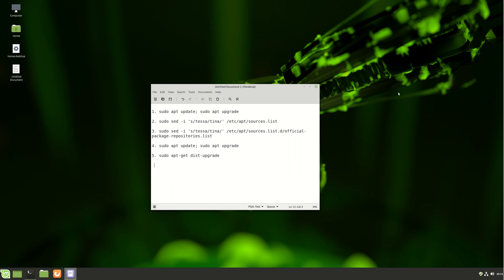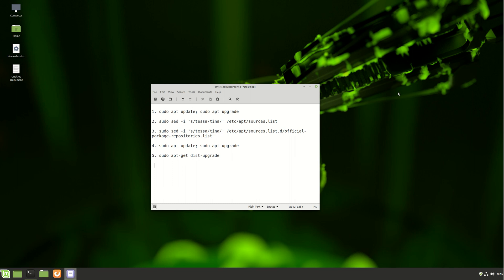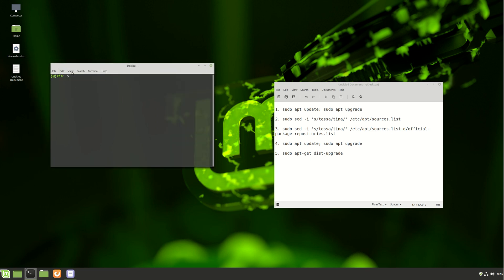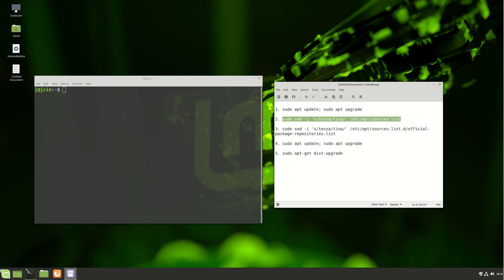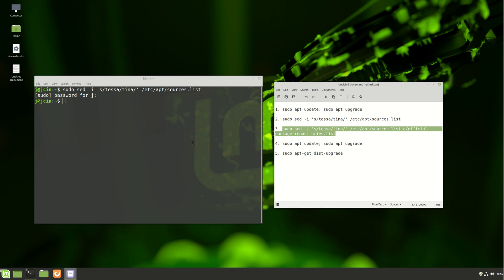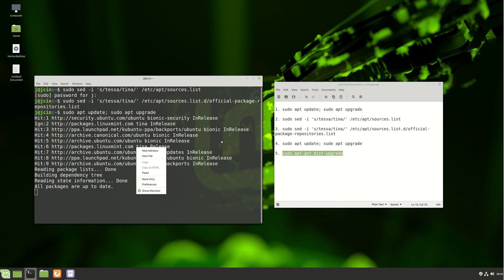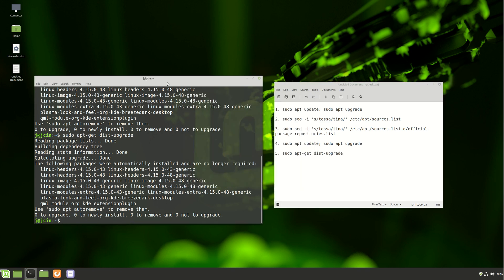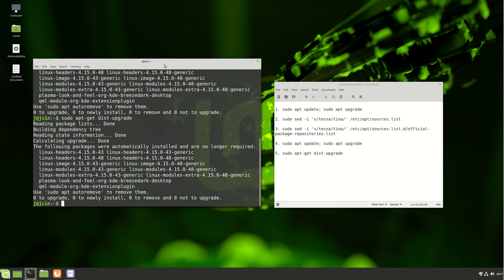Upgrade to Linux Mint 19.2 beta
Currently, this is really a Beta example more than Beta Release. Blame the Linux Mint team for being so secretive :)